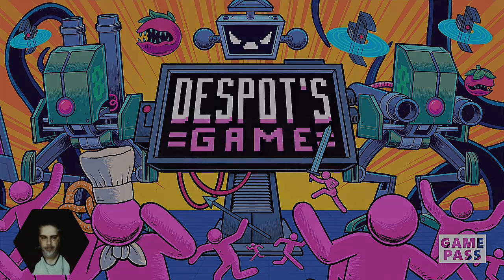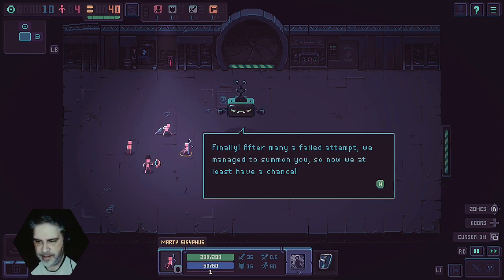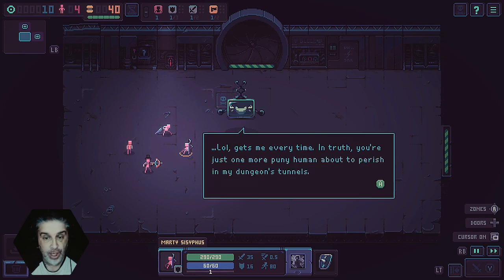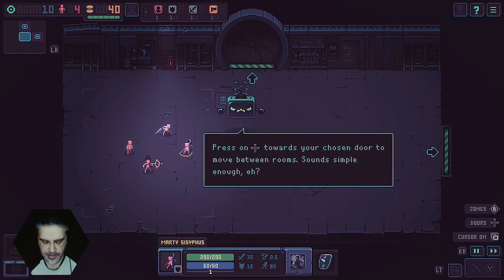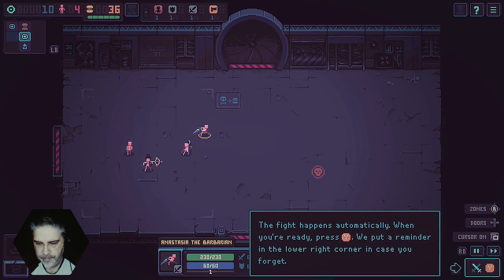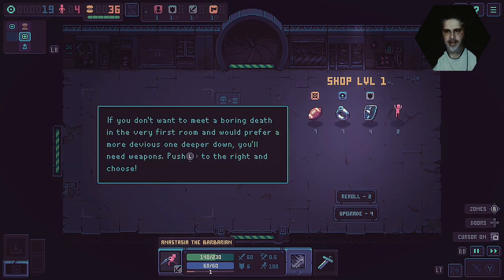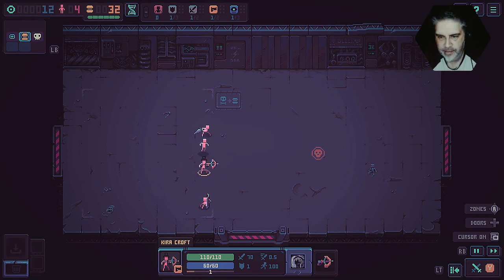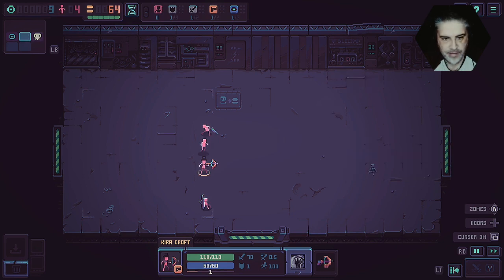One Man Ramble : Despot's Game: Dystopian Battle Simulator